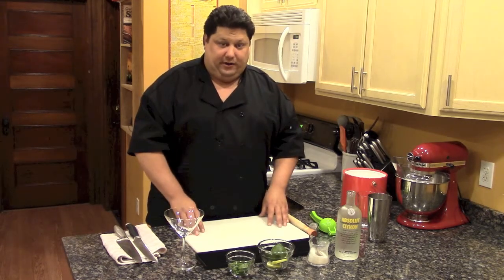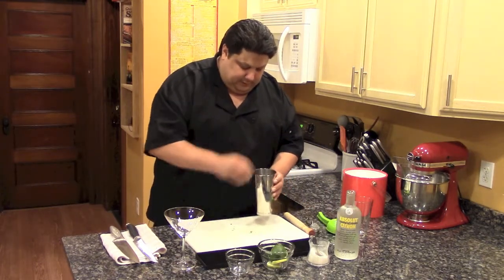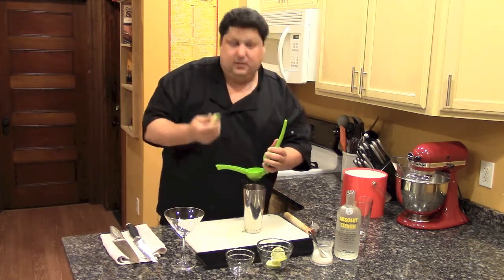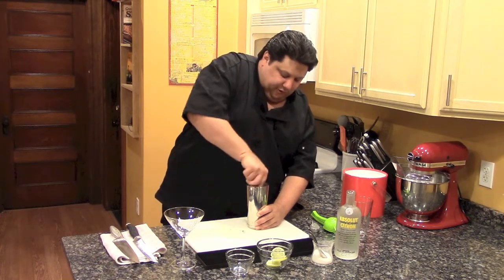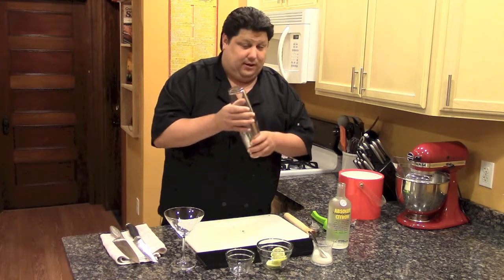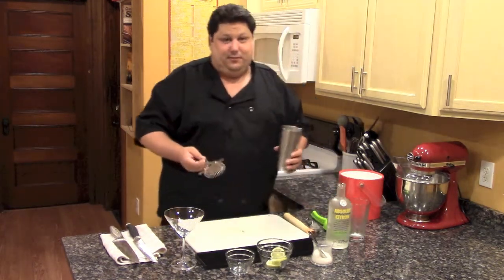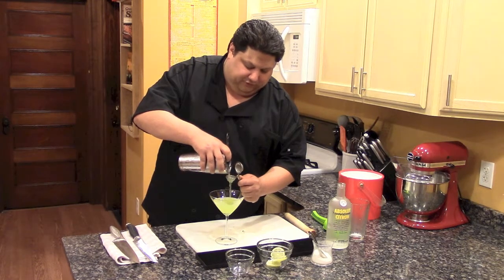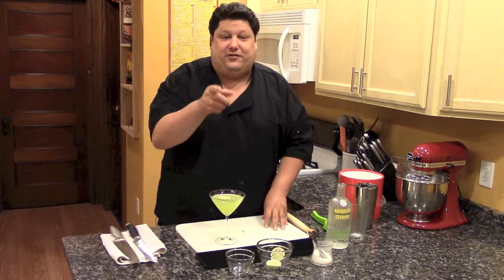Lime & Basil Martini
Discover the incredible combination of Lime and Basil with this delectable martini. Make it at your next party, and be the talk of the town!